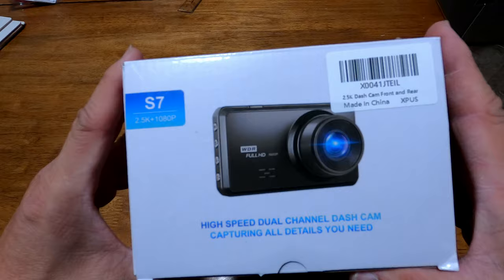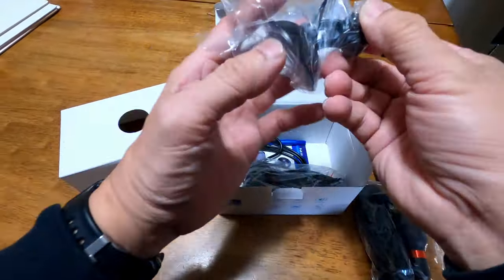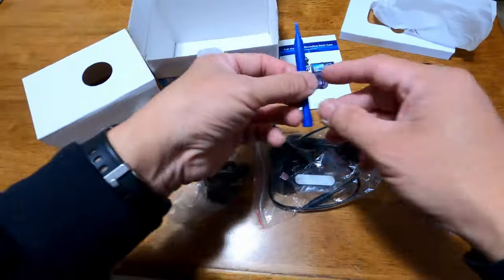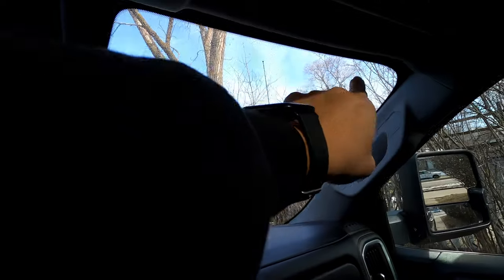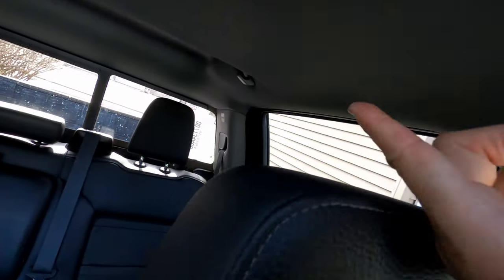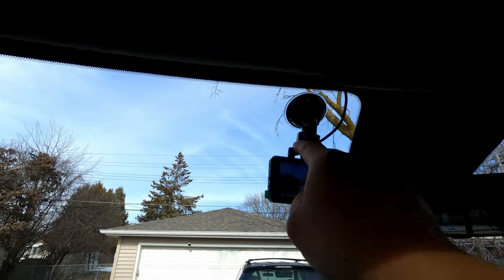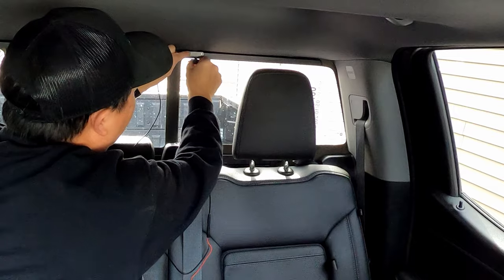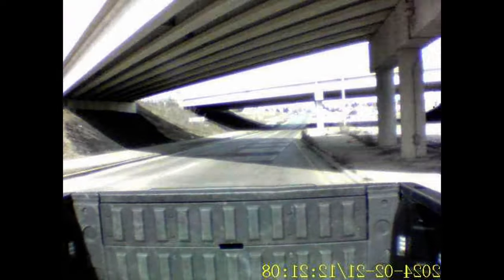How To Properly Install A Dashcam To Your pickup truck or Vehicle. Unboxing Miden S7 And Review.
Here's a proper way to install your dash cam (front and back dashcam) for a pickup truck.  Make the installation seamless and clean.  You can use this same installation techniques for any vehicles as well.

0:00 Intro
0:38 Unbox Miden S7 Dash Cam
3:15 Where to place the dash cam
5:58 Installing the wires and front dash cam
7:07 Installing the wires and back dash cam
8:25 Clear visor to front dash cam
8:34 Front Dash Cam Video
9:07 Back Dash Cam Video
9:30 Overall Review Results
9:49 Outro
10:06 Finish installation overview

Song Title: Flow
Artist Name: SoulProdMusic
Composer: Oleg Fedak